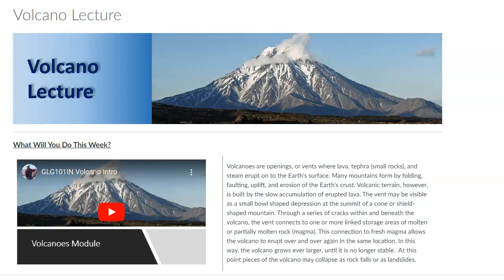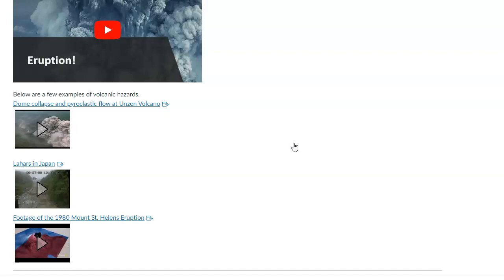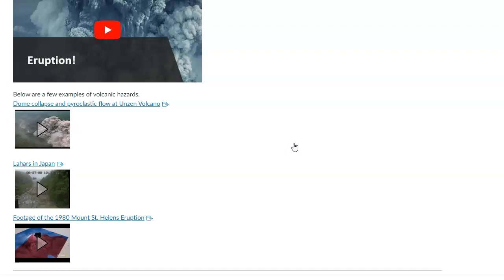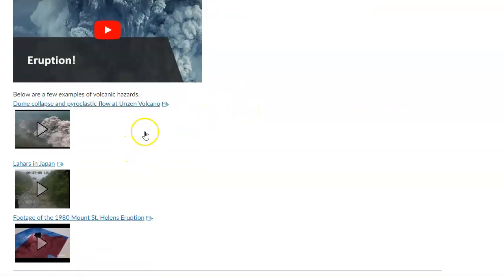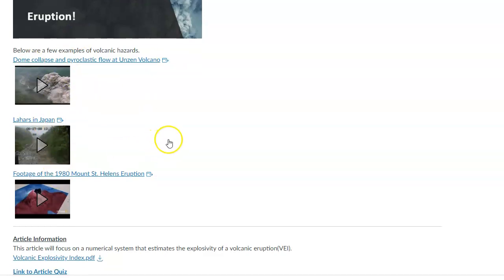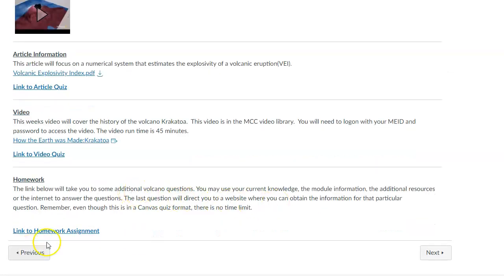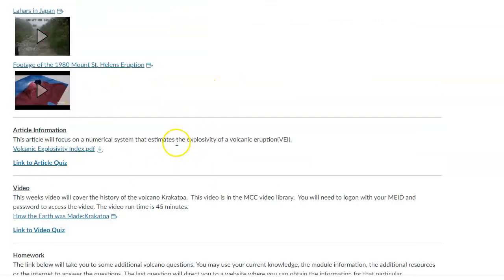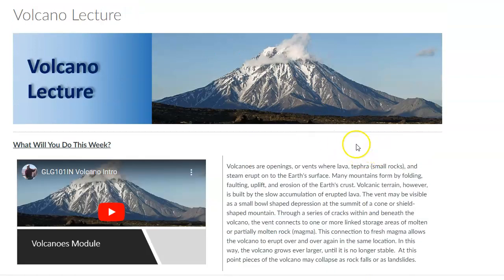GLG101IN Volcano Intro Sp23